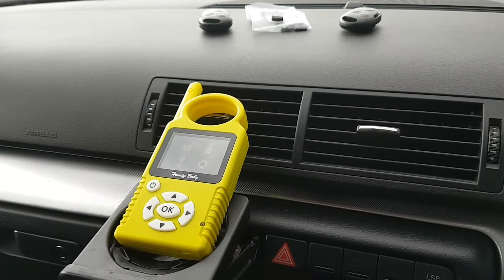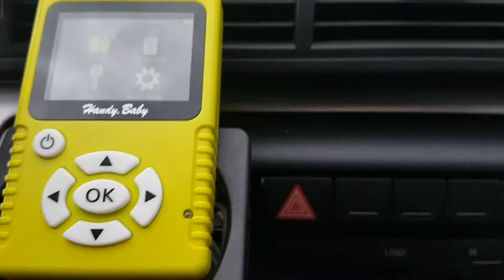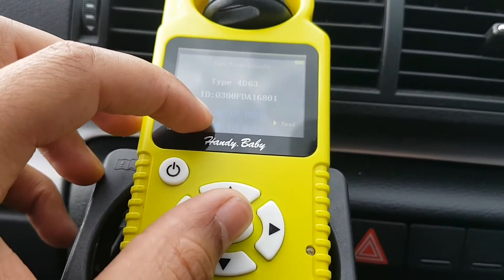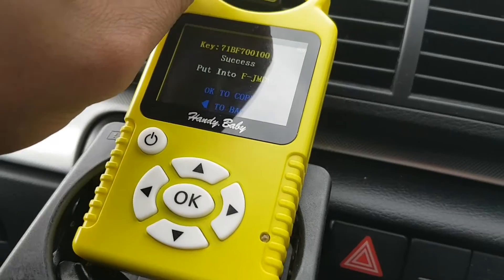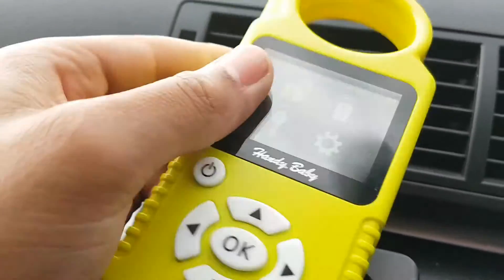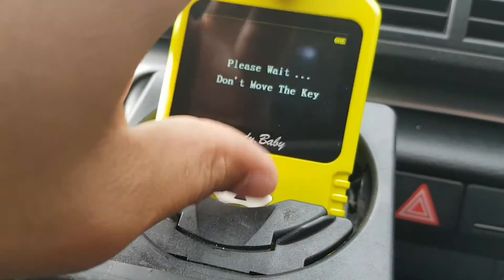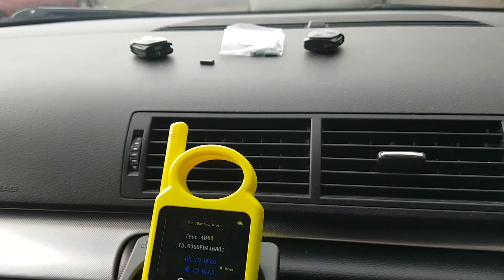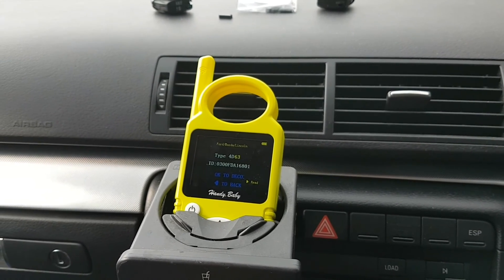Can Handy Baby really clone ID 4D/46/48 transponder chips